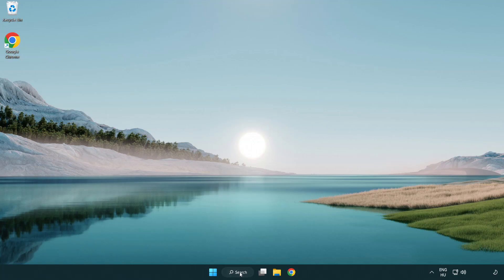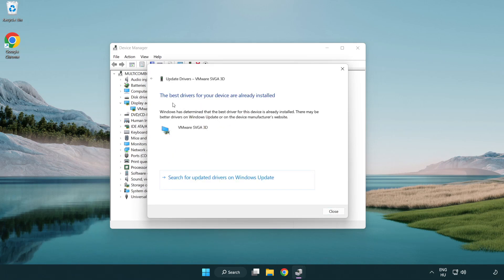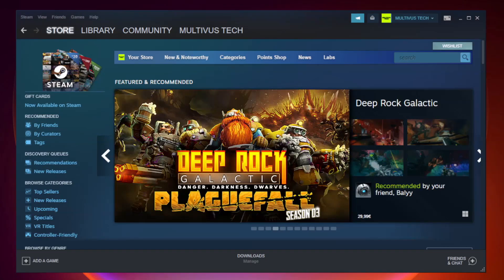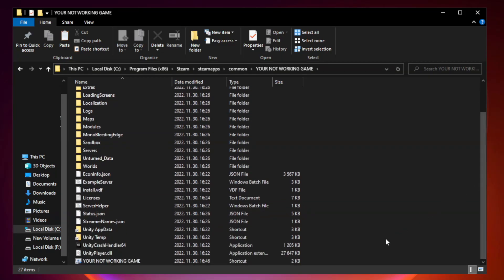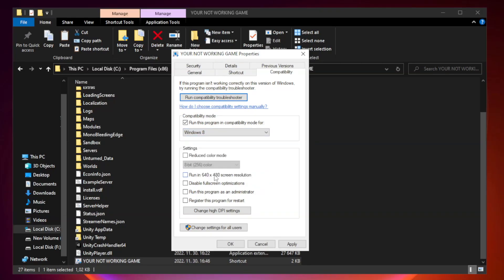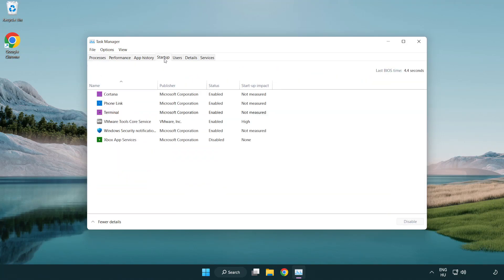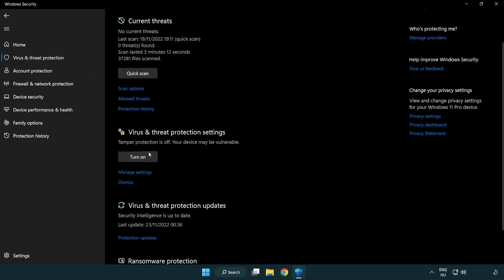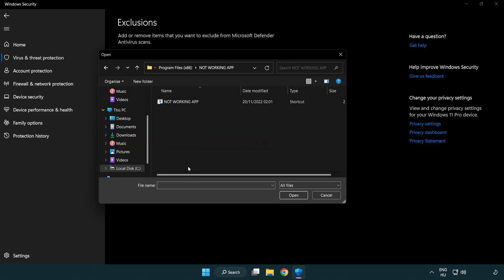How to FIX Call of Duty: Black Ops 1 Crashing on Startup!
I'm going to show How to FIX Call of Duty: Black Ops 1 Crashing on Startup!